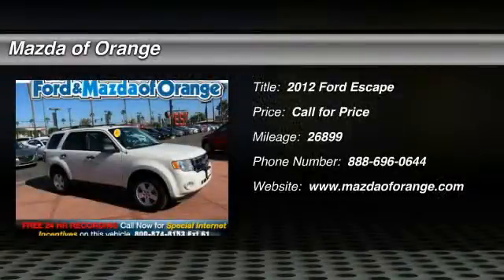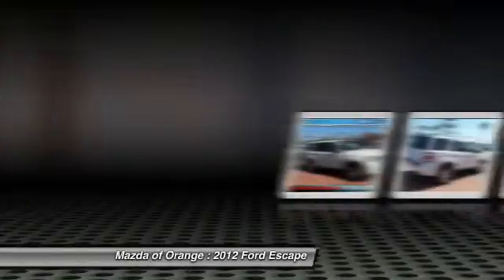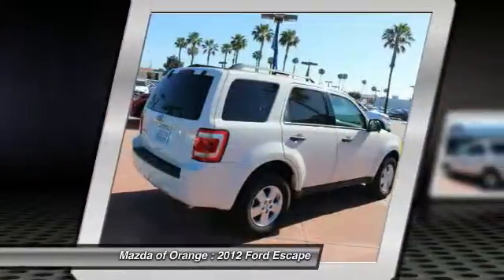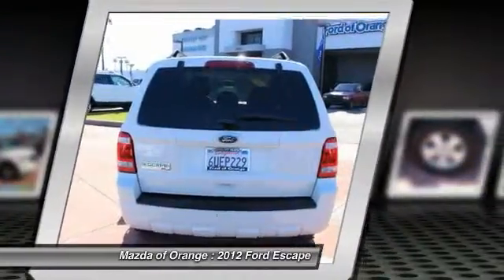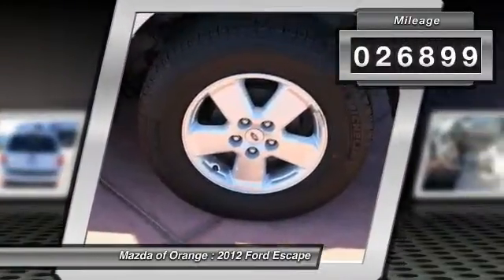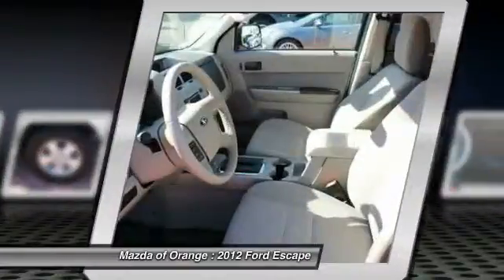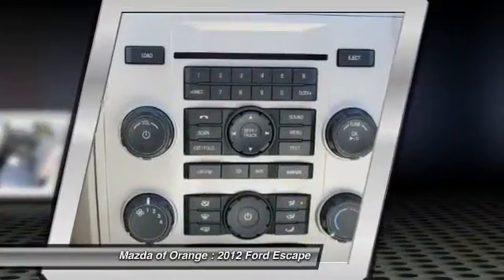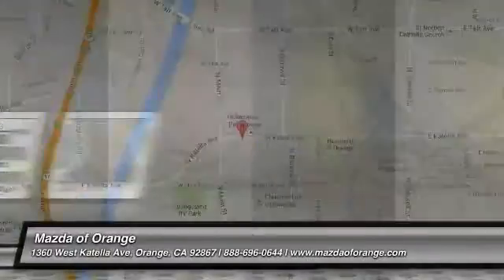2012 Ford Escape Orange CA 767768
2012 Ford Escape XLT

New Arrival! THIS ESCAPE IS CERTIFIED! CARFAX ONE OWNER! MULTI-POINT INSPECTED, AND VEHICLE DETAILED! VALUE PRICED BELOW THE MARKET! POPULAR COLOR COMBO! This 2012 Ford Escape XLT has a sharp White Suede exterior and a super clean Stone interior! Our vehicles are value priced and move quickly. Be sure to call us to confirm availability and to schedule a hassle free test drive! We are located at: 1350 West Katella Avenue, Orange, CA, 92867.